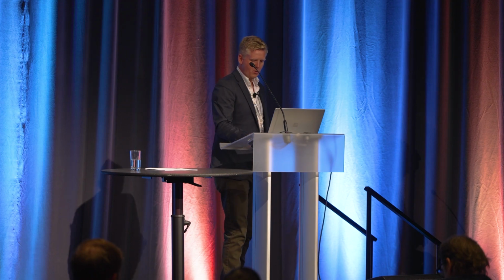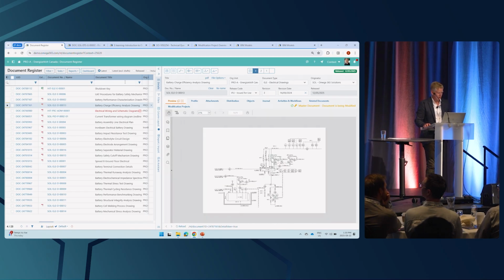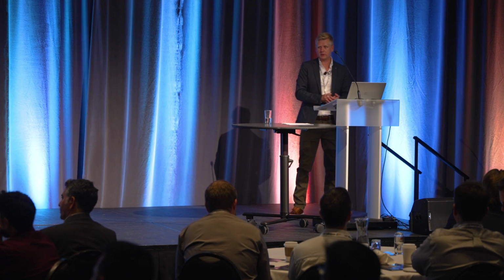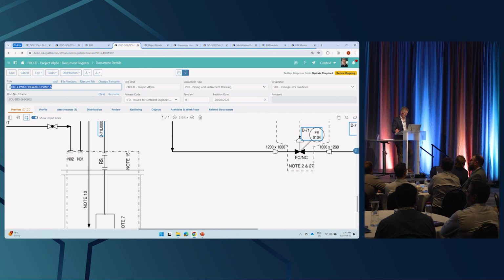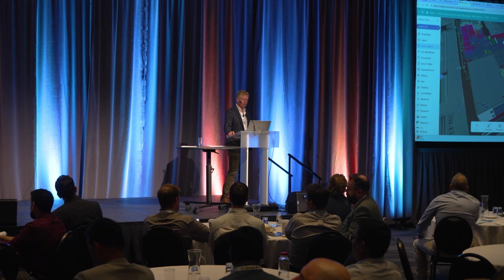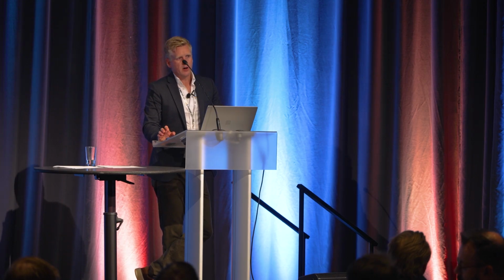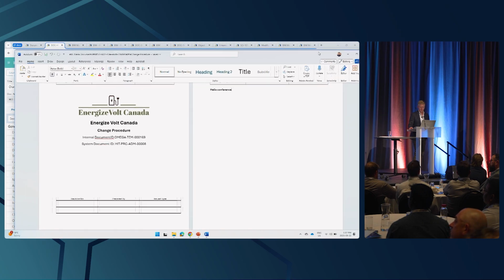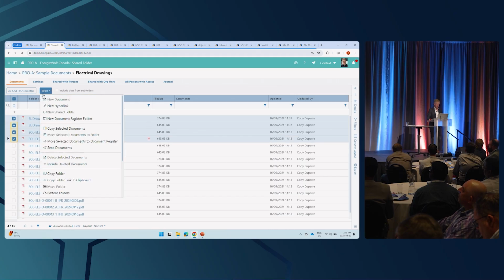Transforming Major Projects Through Digital Integration | Omega 365 Conference 2025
Digital transformation is changing the way major projects are managed and delivered. This topic was in focus as Kenneth Steinsvik, President of Omega 365 Canada, took the stage at the Omega 365 Software Conference 2025 in Calgary.